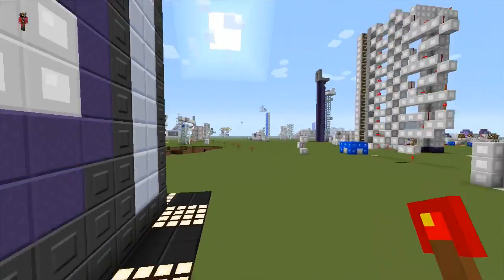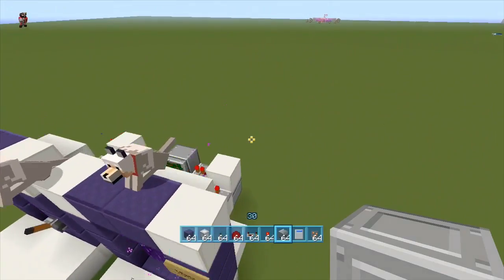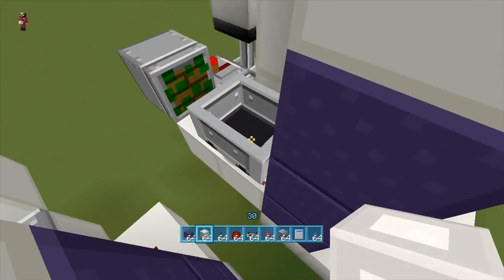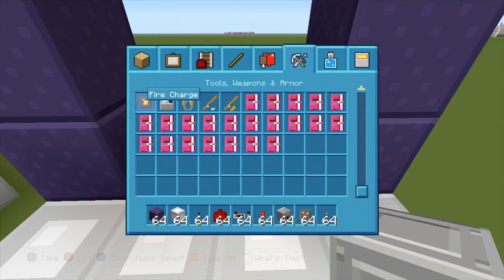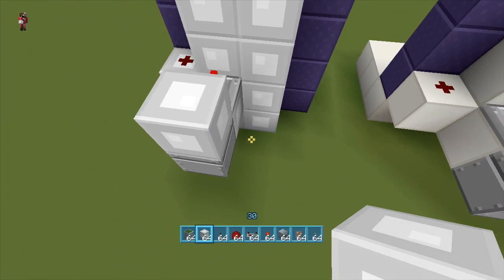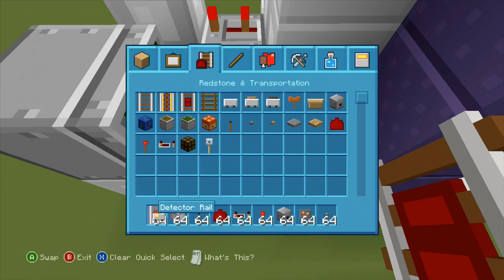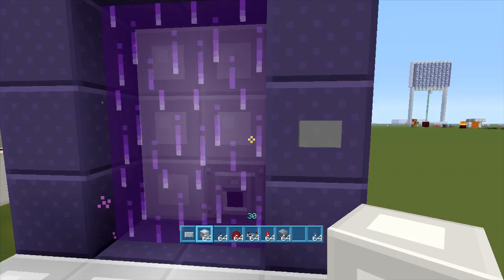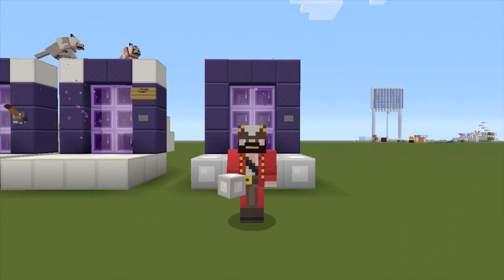World's Smallest On/Off Nether Portal *Button* (TU16) - Minecraft Xbox 360/PS3 - [Tutorial]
In this video we are going to show you how to build The World's Smallest Toggleable Nether Portal using a button! Big Thanks to Redstone Origin!